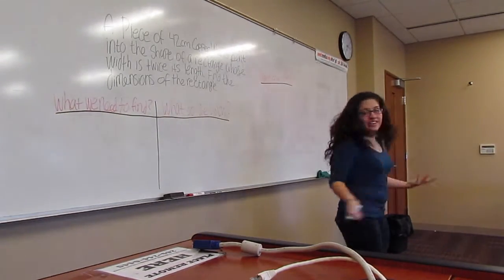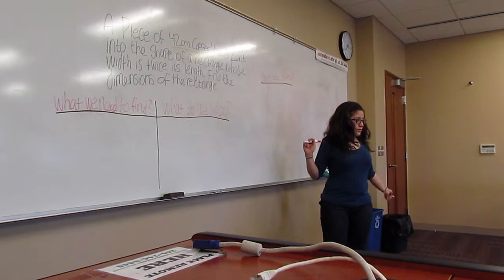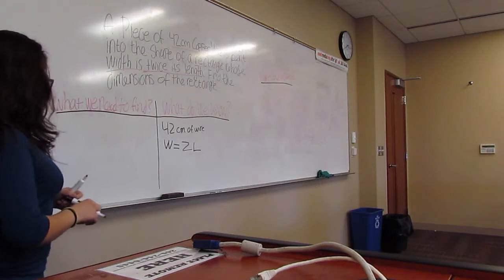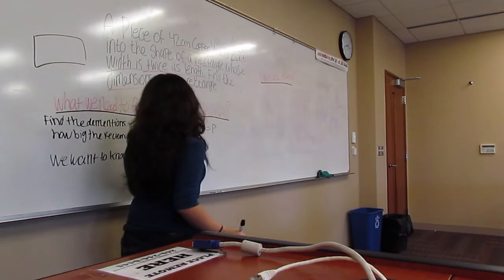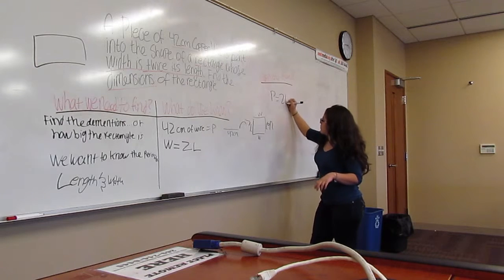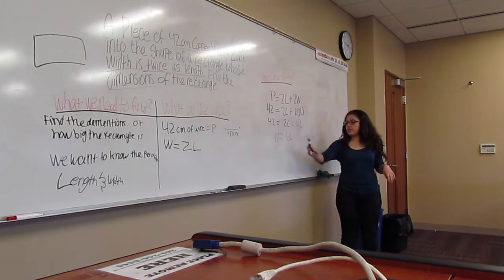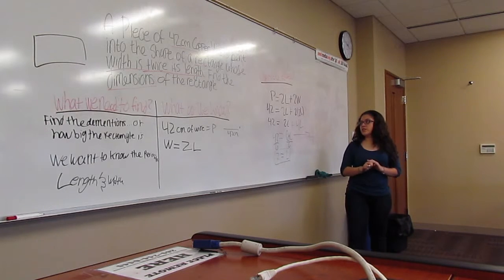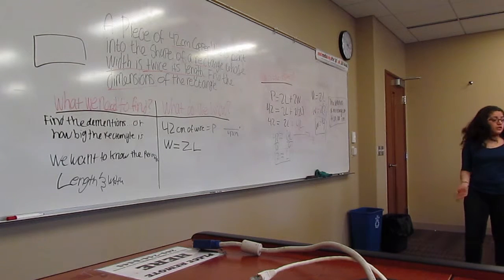Luna, Samantha, Algebra1, 03-10-13